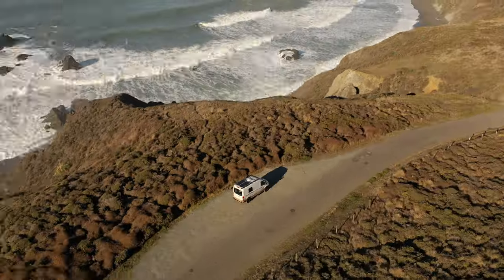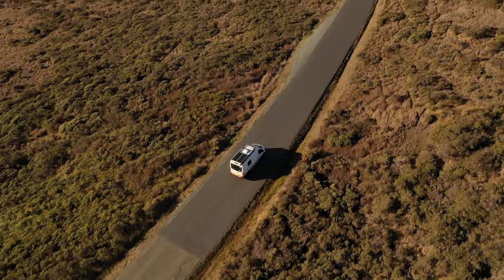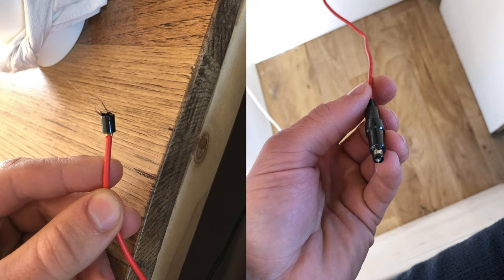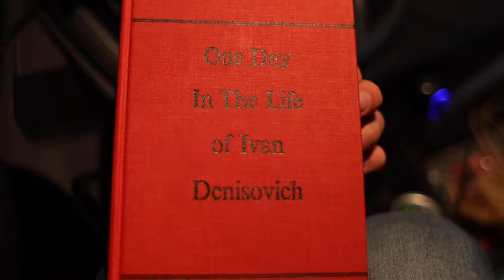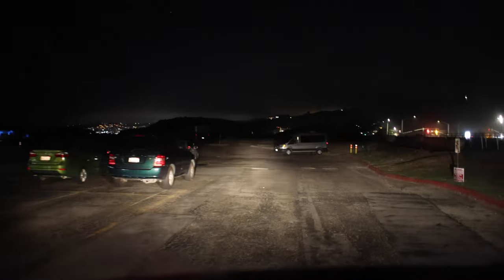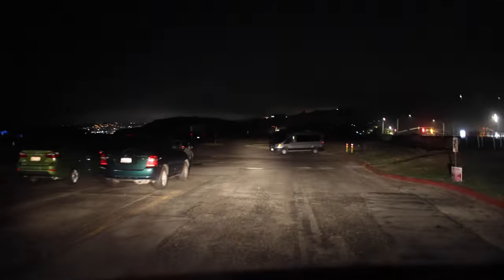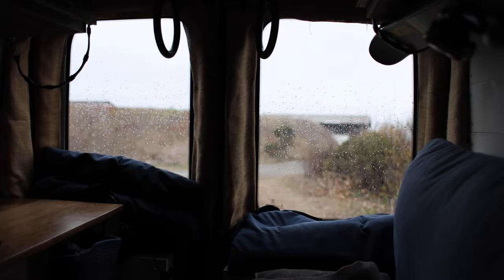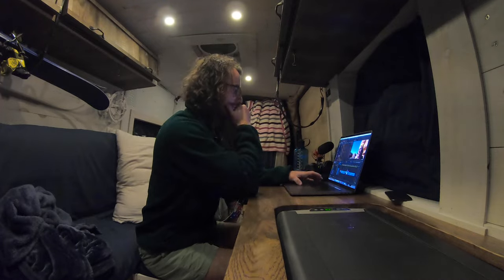A VAN LIFE CONFESSION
Some mornings I wake up with a sense of dread. Some days I stay inside the van in the dim light working on my laptop with a back and headache.

Some days are not good days.

But looking back, I will always trade the bad days for the good days they earn. If not for those bad days, my appreciation for every other day would not be as keen. Heck, even being alive to HAVE a bad or good day is amazing!

The fantastic, bougie Walmart that hosted me for the day in case you want to see all the wonders of its beautiful parking lot as well

The secret parking area where surfers hangout (I was not one of the clique) and van lifers stop over

My van is a 2019 Ford Transit 150 Medium Roof with a 148" wheelbase.